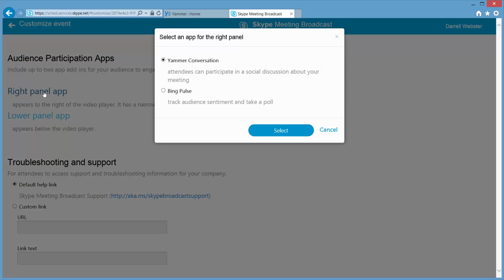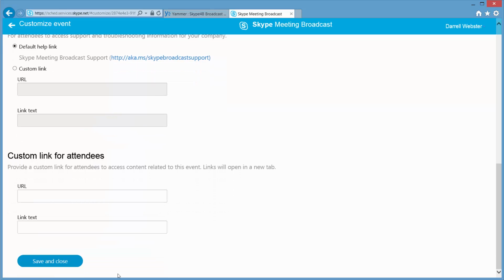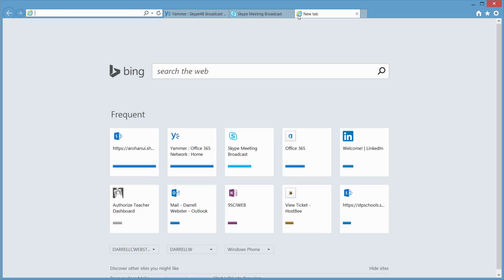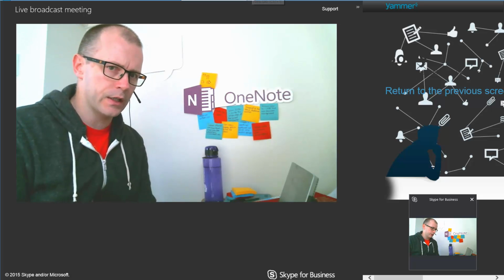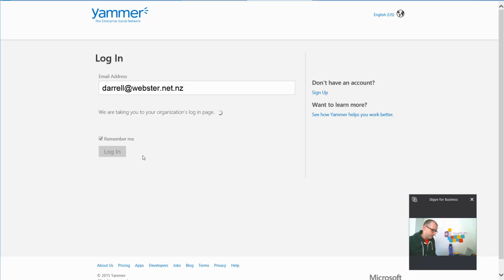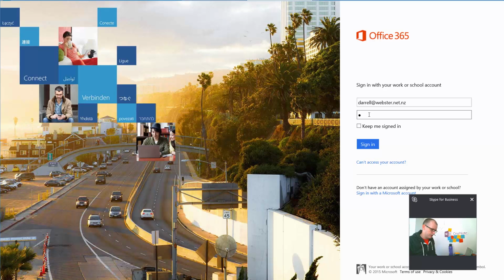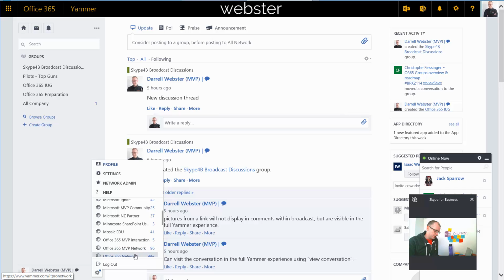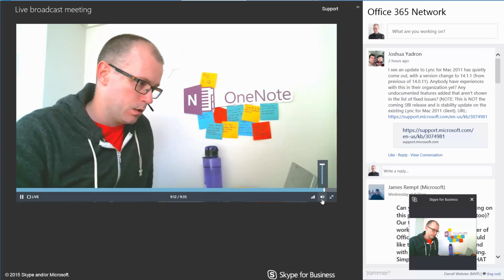Skype for Business Broadcast and Yammer Conversations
This video shows you how to set this up and some of the things to plan for when considering your audience.

The broadcast was recorded by the Michael Gannotti of the Microsoft Technology Center in Philadelphia. The topic was about using OneNote Staff Notebooks.